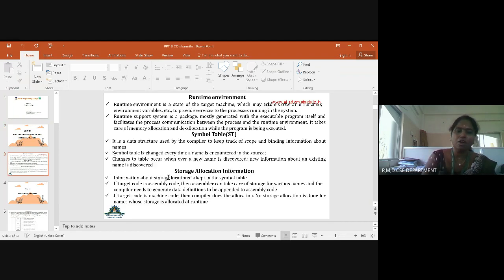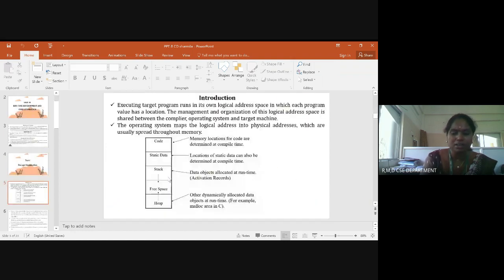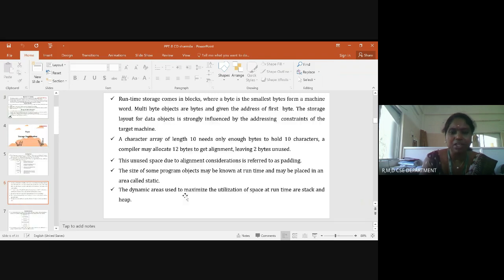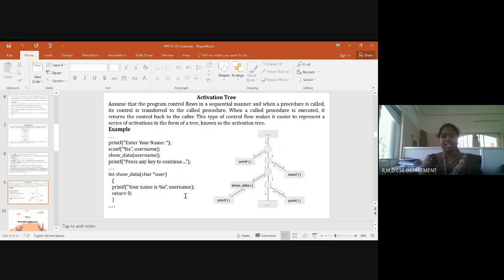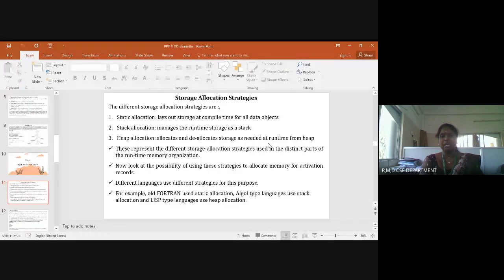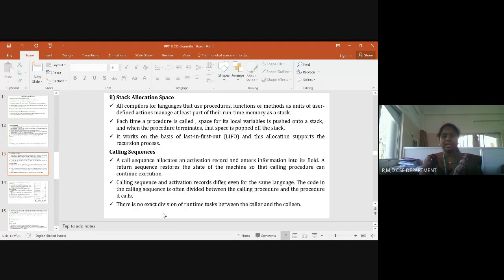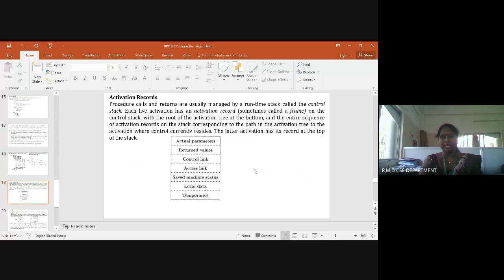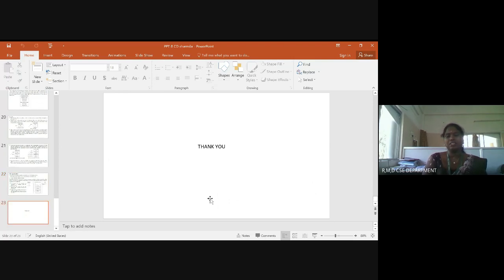runtime envirionment and code generation, Mrs V Sharmila , Assistant Professor, Dept of CSE, R.M.D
This video is about runtime envirionment and code generation